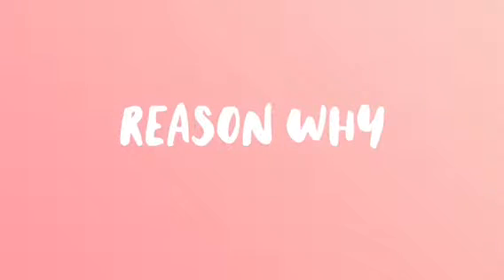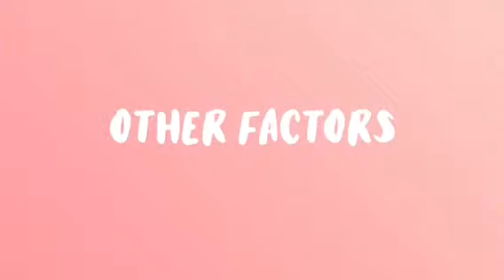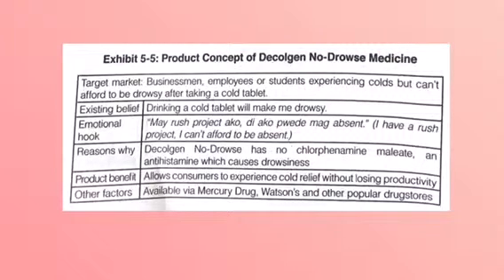Simplicity 8-Opportunity Screening (part 2/ market research).